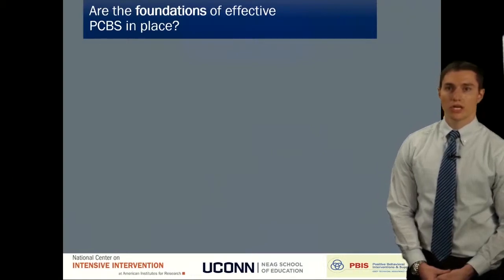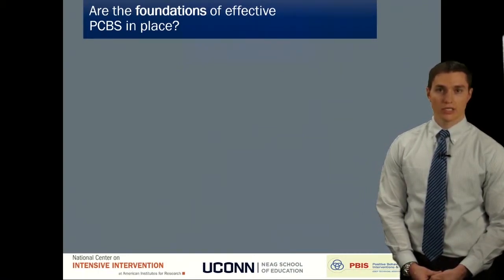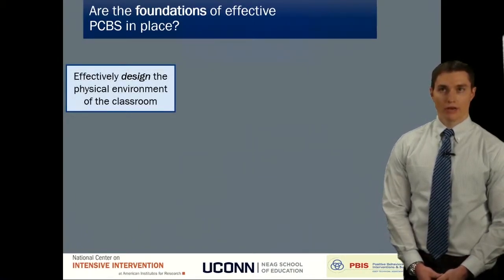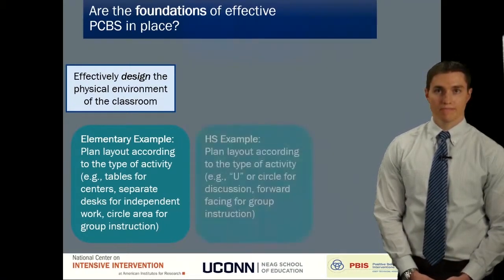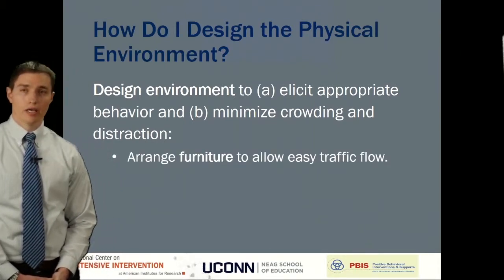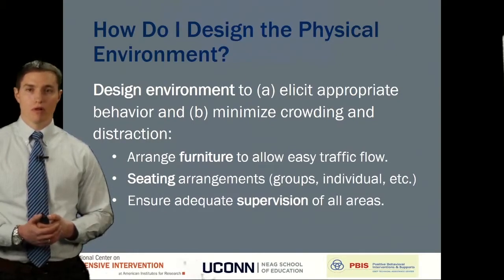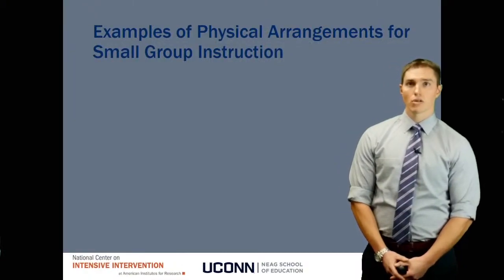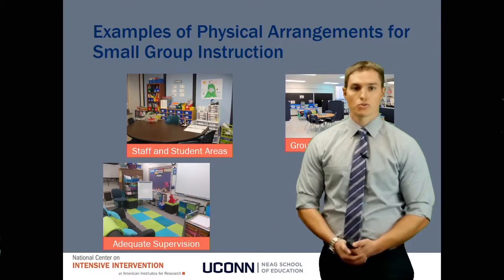Behavior Course: Module 3 Part 2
Part 2 explains what it means to have an evidence-based classroom management structure. What does it look like to physically arrange the environment effectively and plan for routines?